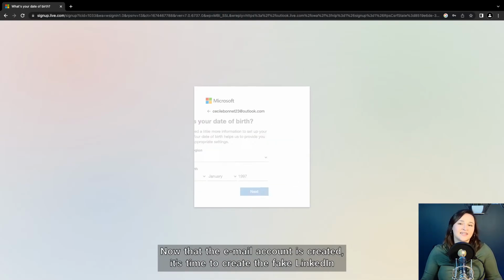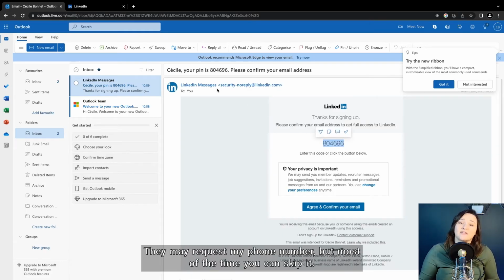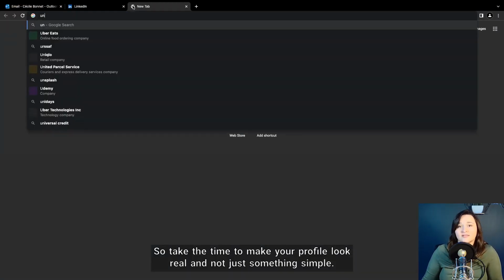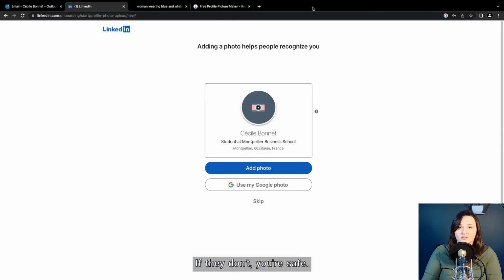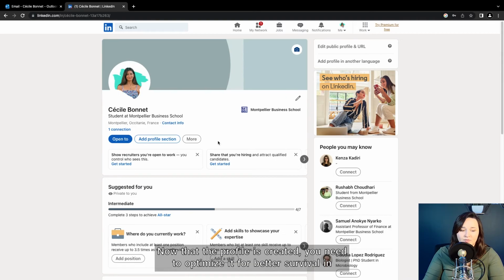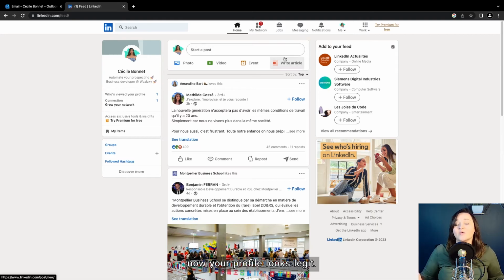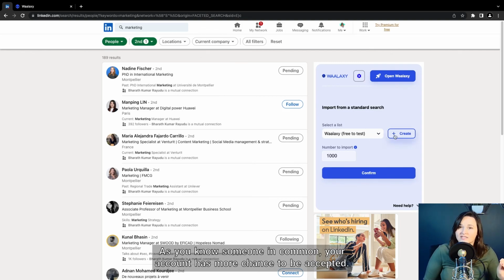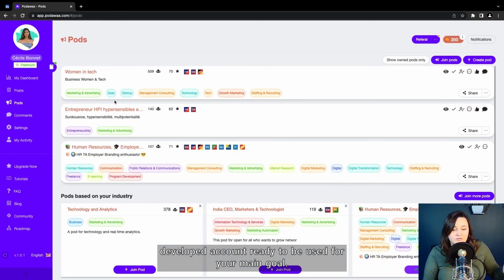Create fake LinkedIn profiles safely (2025)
4 years ago, we made a video to create fake LinkedIn profiles safely. Here's the 2025 update!

Fake accounts are more and more useful and after watching this video, you'll be ready to create yours!

Get ready to grow your business! 😎

00:00 Introduction
00:33 Type of profile we are going to create
00:51 List of problems solved thanks to fake profiles
01:21 Bypass LinkedIn's rules
01:52 Two tips to stay safe
02:04 Tip 1: Create a dedicated chrome session
03:23 Tip 2: Use a Proxy or VPN
04:44 Bonus step for an army of fake profiles
05:29 1. Create your persona
06:28 2. Create an e-mail address
07:04 3. Register on LinkedIn
08:29 4. Choose a profile picture
10:24 5. Connect with people
10:50 6. Optimize the profile
12:10 7. Let your account grow by itself
13:58 Last tips!
14:25 Warning for army of fake profiles